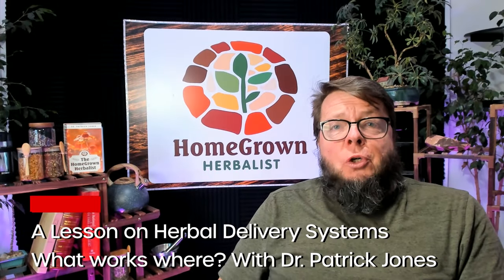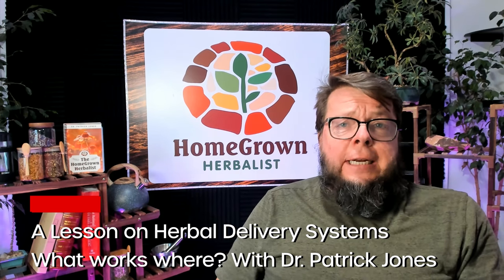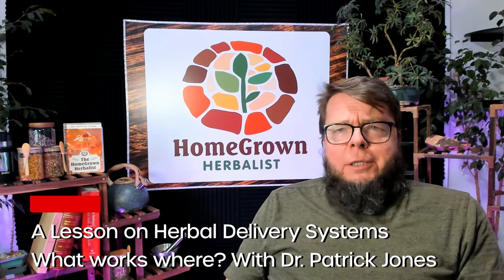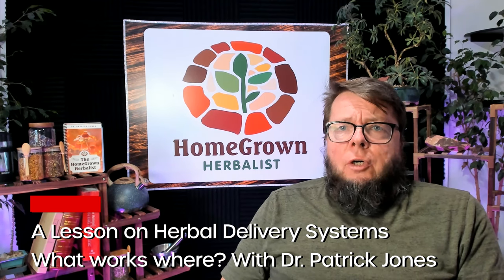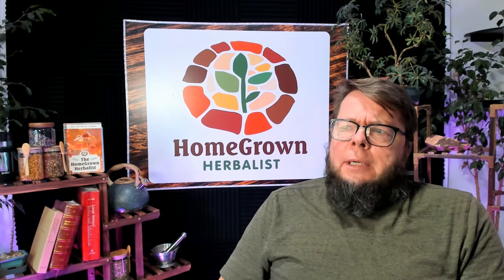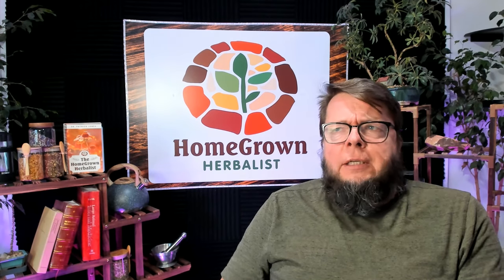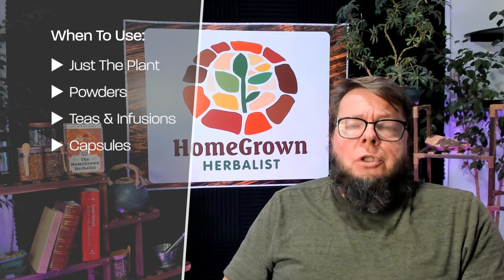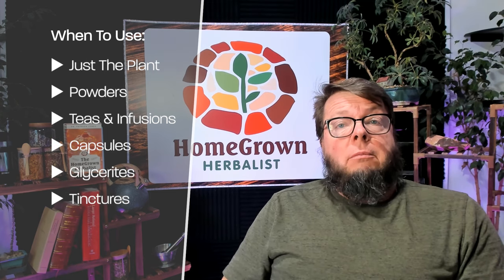How to take your Herbs - Tinctures, Capsules, Powders and More!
We're going to talk about something that doesn't get enough attention when it comes to herbs – delivery systems. We often focus on what herbs to take, but we don't talk enough about how to get those herbs into our bodies. I'll discuss the various methods, including eating the plants, making teas or tinctures, using glycerides or capsules, and their respective pros and cons.

Now, it's important to note that how we get the herbs into our body doesn't matter much from a phytochemical standpoint, but there are some important advantages and disadvantages to each delivery system.

And for those serious about herbal education, take a look at the HomeGrown Herbalist School of Botanical Medicine, a remarkable course with lifetime access and a great community of learners.